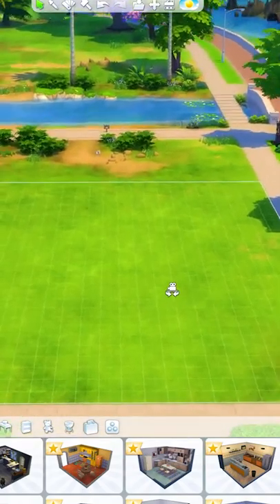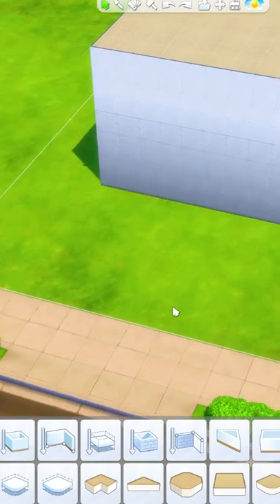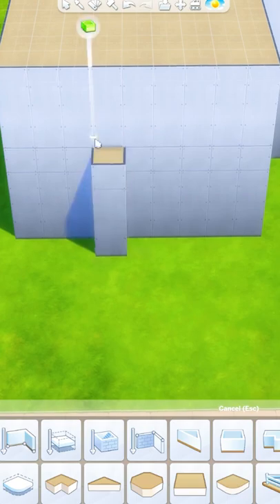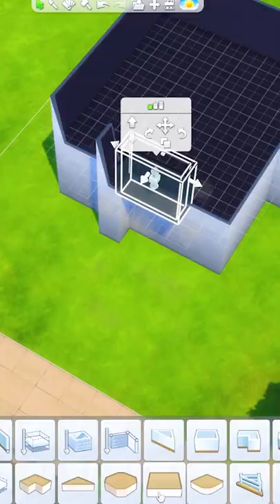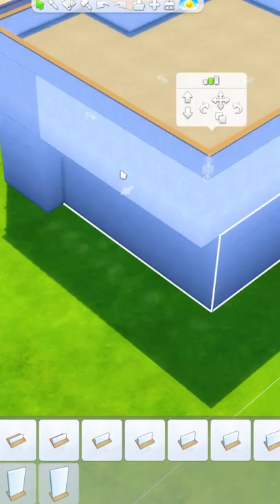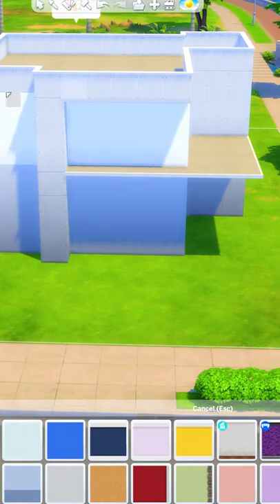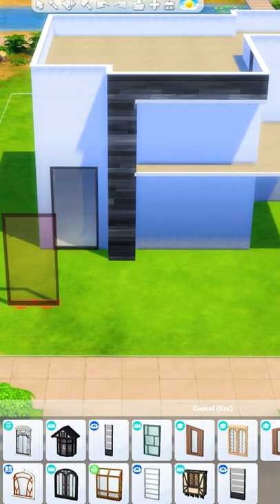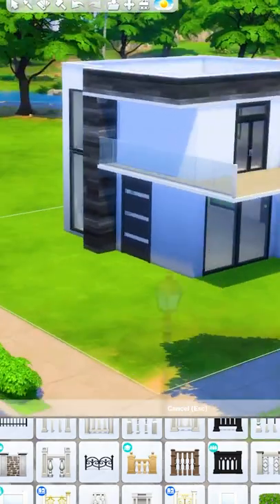How To Build A Modern House In The Sims 4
Step by step tutorial for building a basic contemporary modern home in The Sims 4!

MaveID